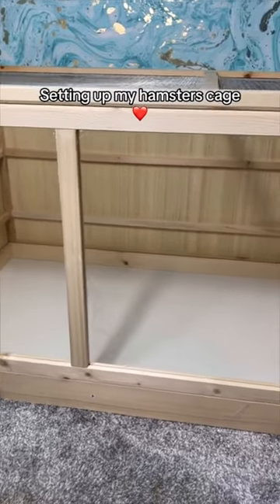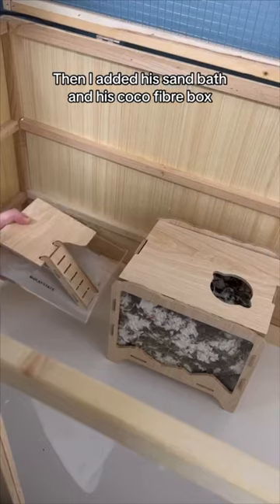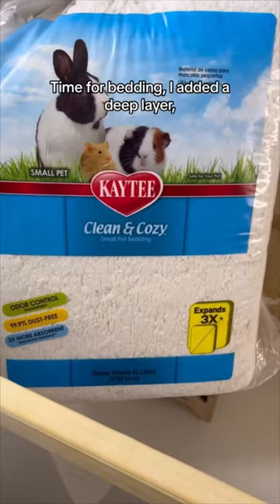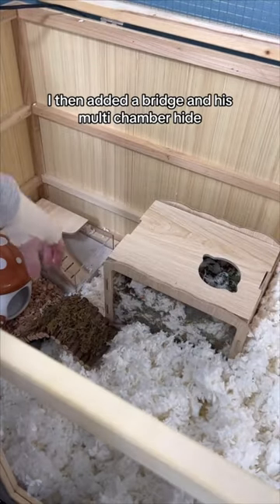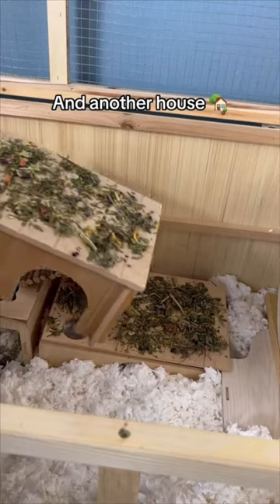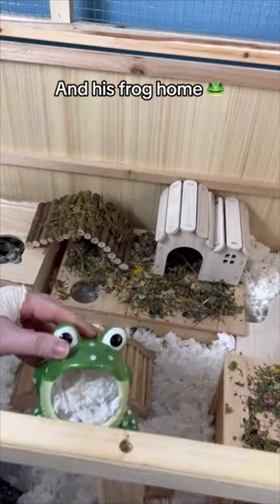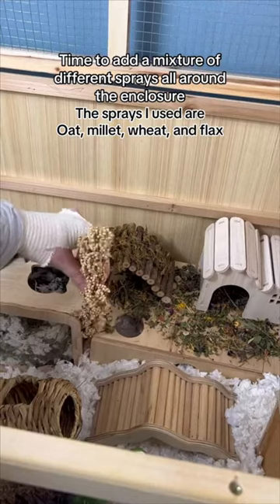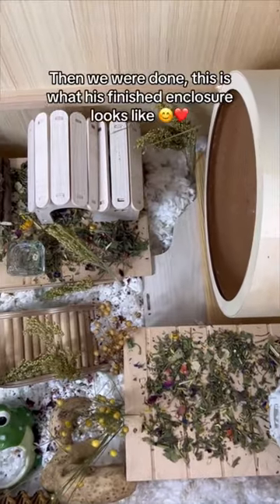Setting up my hamsters cage! ❤️🥰